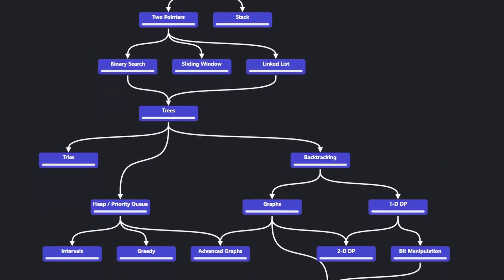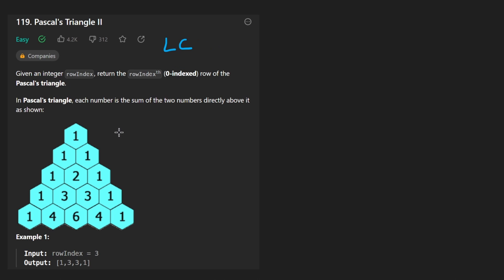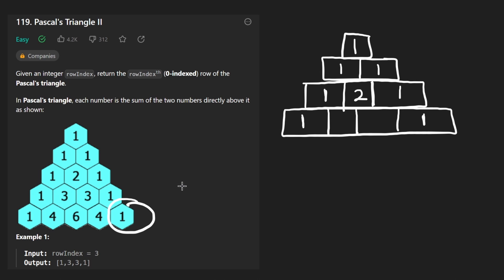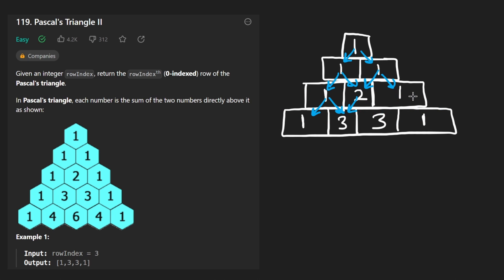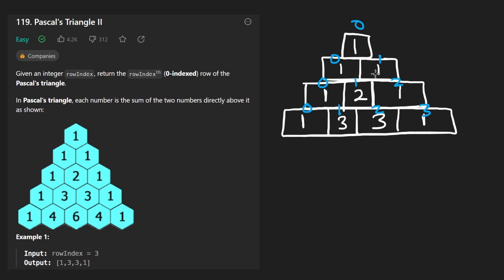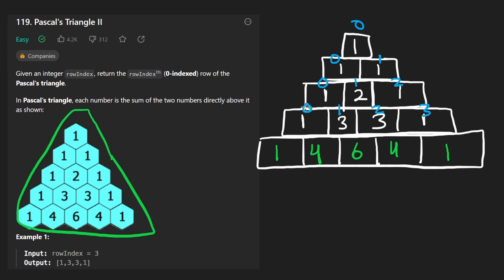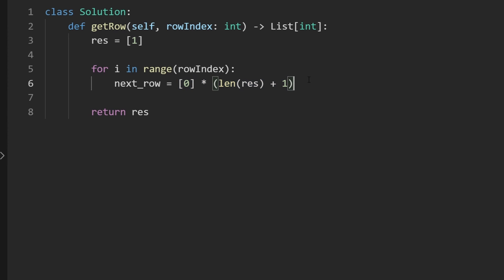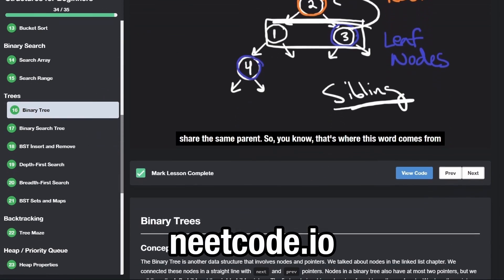Pascal's Triangle II - Leetcode 119 - Python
0:00 - Read the problem
0:30 - Drawing Explanation
5:05 - Coding Explanation

leetcode 119